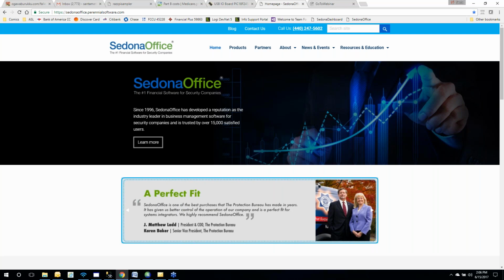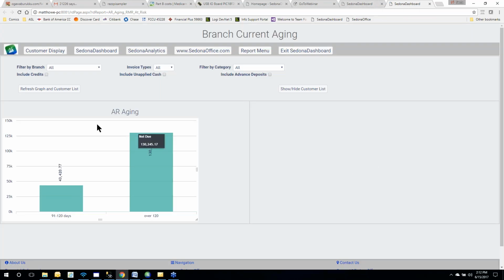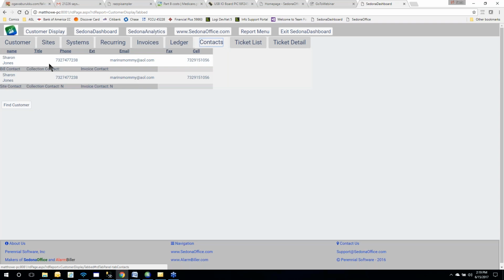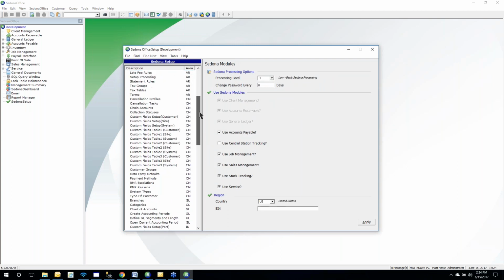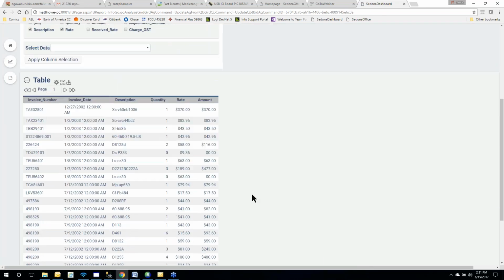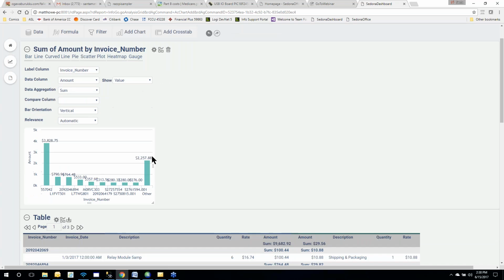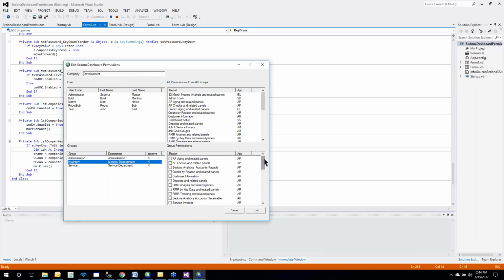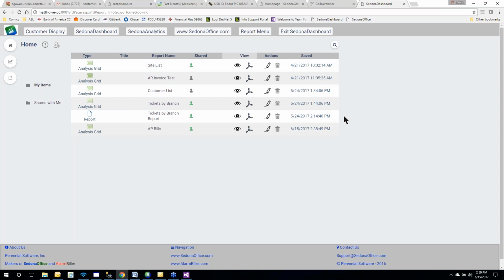SedonaDashboard & Analytics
Webinar Series - June 15th, 2017